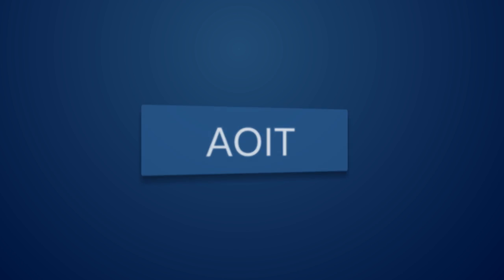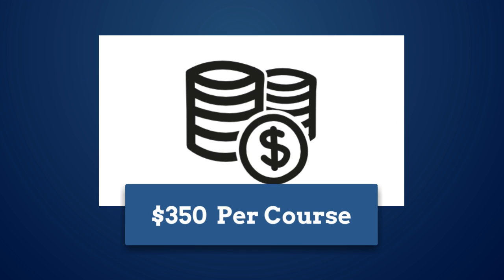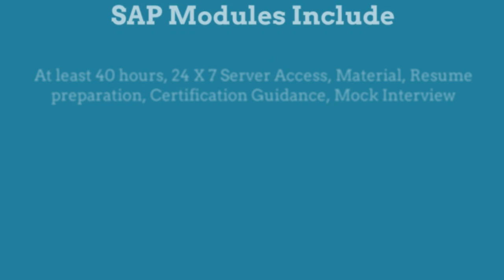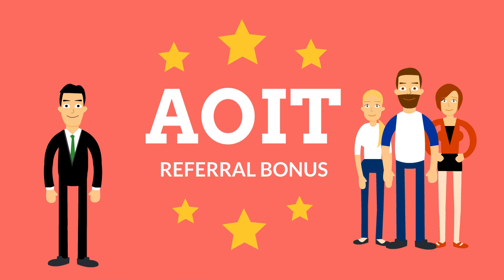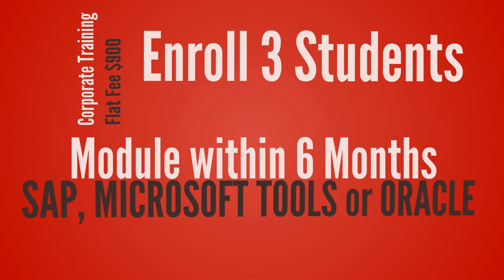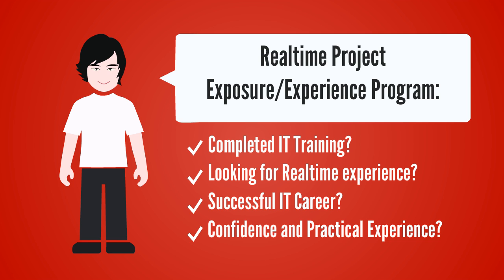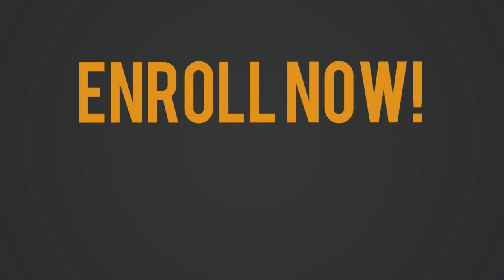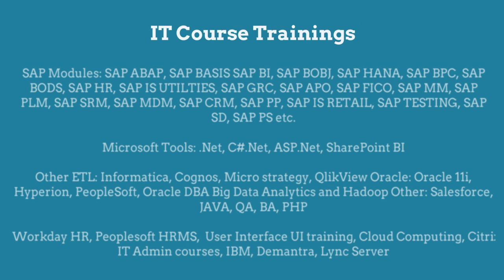Affordable Online IT Training (AOIT offers SAP .NET JAVA QA BA ORACLE etc over 70 plus IT courses)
AOIT offers best online Instructor Led Live classes for SAP .NET JAVA QA BA ORACLE etc over 70 plus IT courses. Any course/module is $350/- Only. Attend the course from any part of the WORLD.
Refer a student and get paid $50 once the student enrolls.
Join our Real time project training, you will be working on a real project to get exposure.